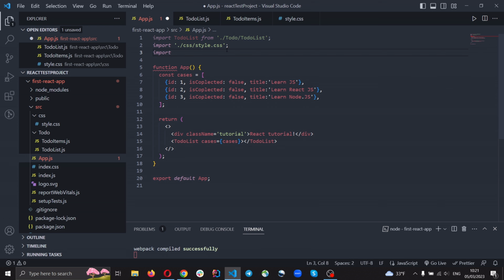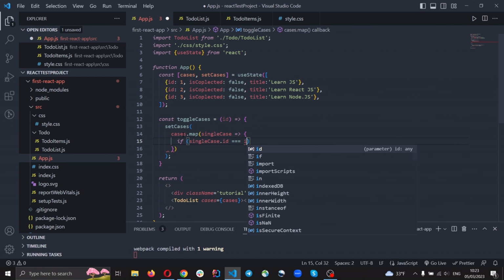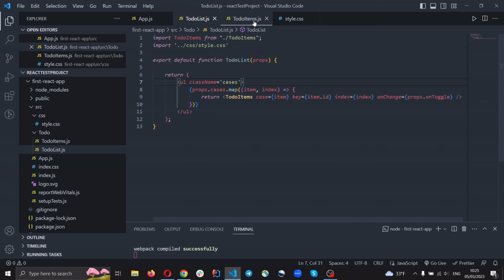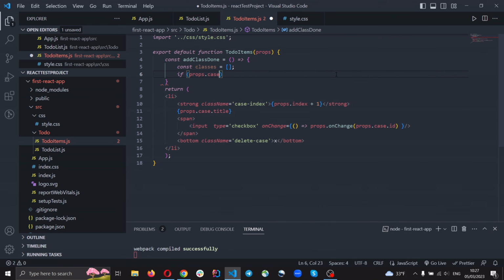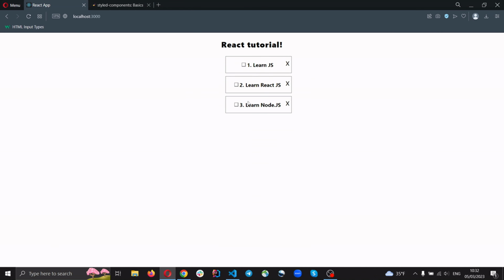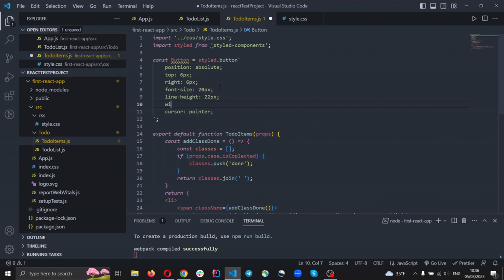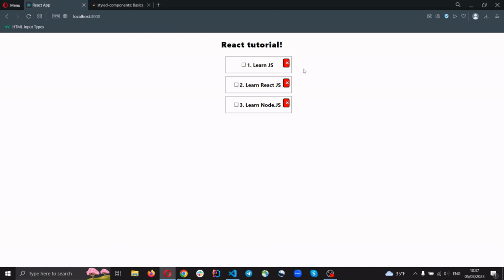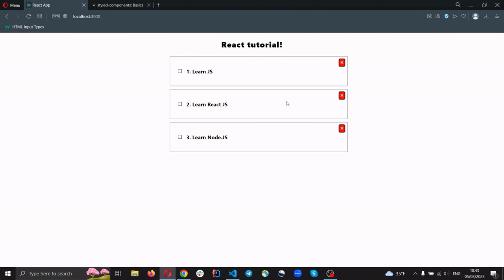React JS - React Tutorial for Beginners / Lesson#3 - UseState, Styled-components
Hello everyone, we continue our course on react and today we will talk about UseState hook, get to know what is it, add logic for our checkbox and add more styles to our application use Styled-components in react.
❤️ Please, like this video and send me a comment with your opinion about this code and explanations.

🤟 Content:
00:00 - Intro
0:18 -  UseState hook
9:15 - Styled-components
13:15 - Add Style to App
15:35 - Conclusions